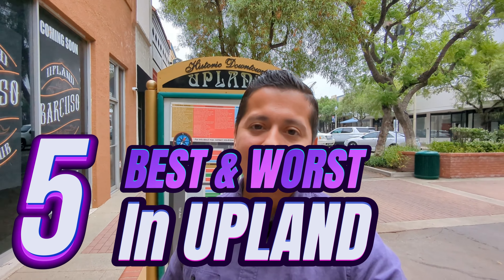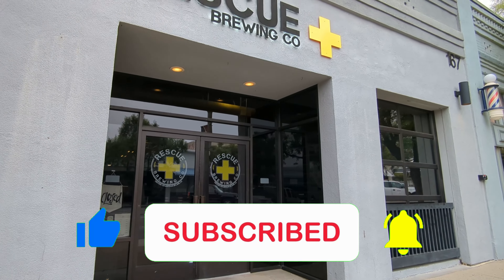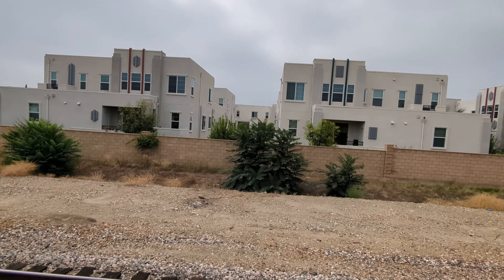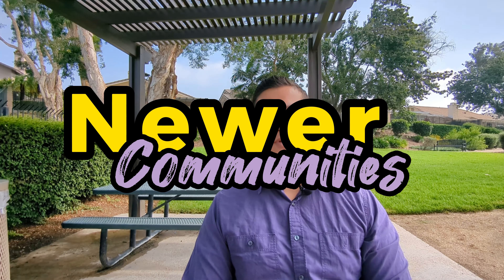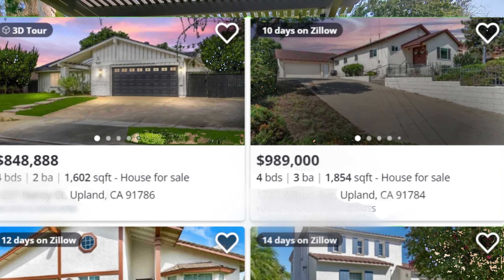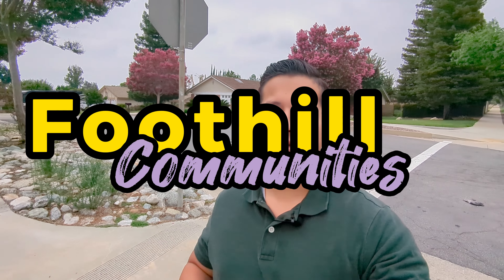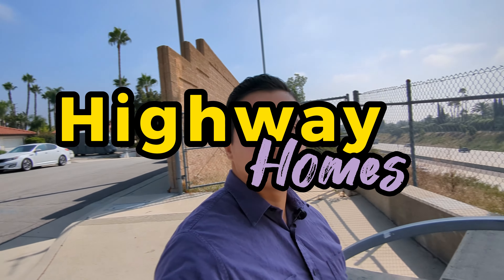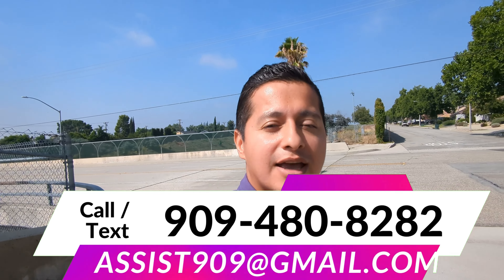Best & Worst Neighborhoods in Upland California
Upland California is an AWESOME place to live, I should know, I live down the street for 7+ years. BUT, you are going to want to see what the best and worst 5 neighborhoods you can choose, if you decide to move here. We go over "Starter, Move-up, and Luxury" neighborhoods. Each corner of Upland has it's pluses and minuses and you need to know what they are.

📲 There are so many people moving to Southern California contacting us, and we absolutely love helping them move here! If you are planning on buying a home in the Inland Empire, here in California, we can truly make that move as easy as possible.

Contact Oscar Pinto's team!

Oscar Pinto
BRE: 01908825
NMLS: 2437684

If you know someone who is moving here you need to know that your referrals help homeless children in Southern California
to see how you help!

All loans are subject to credit approval. Interest rates are subject to change daily and without notice. Current interest rates shown are indicative of market conditions and individual qualifications and will vary upon your lock-in period, loan type, credit score, purpose and loan to value and more.